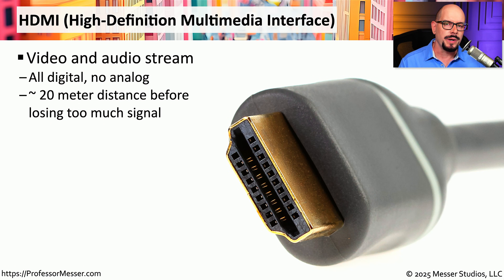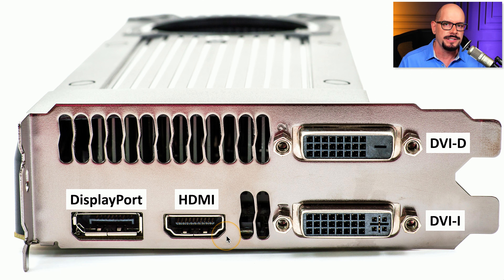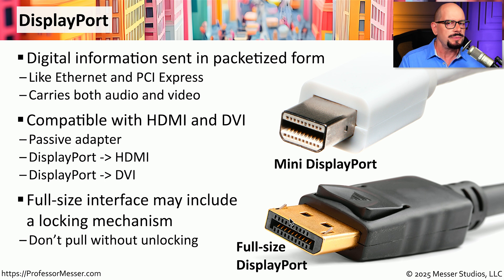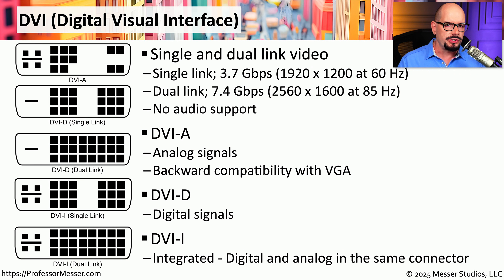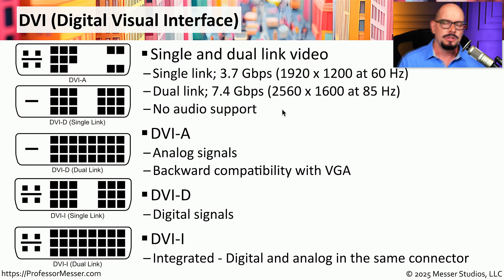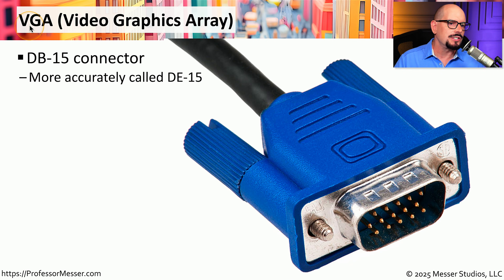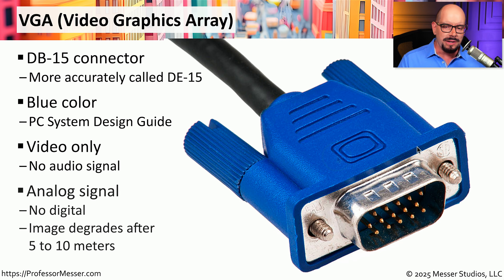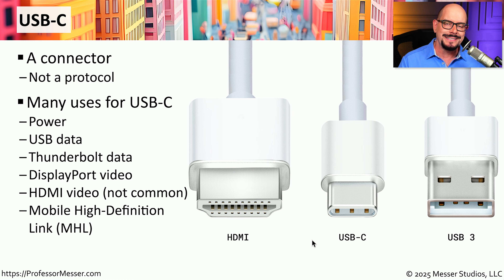Video Cables - CompTIA A+ 220-1201 - 3.2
Our monitors and displays connect to our computers using a number of different methods. In this video, you’ll learn about HDMI, DisplayPort, DVI, VGA, and video over USB-C.